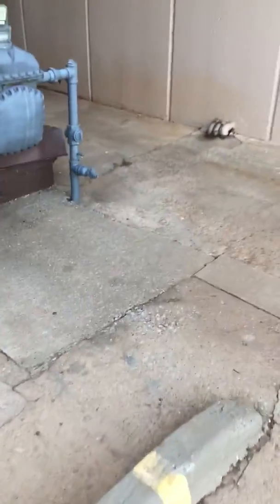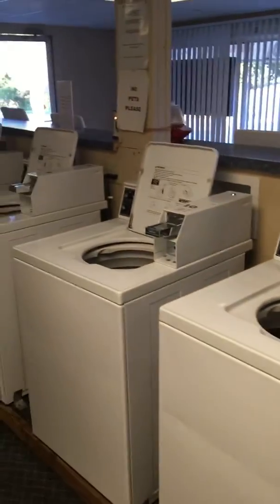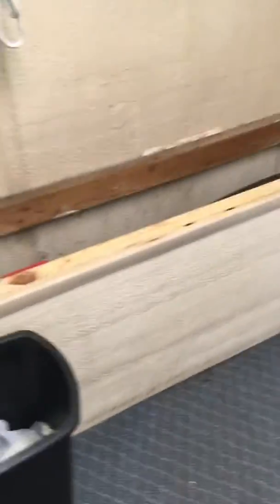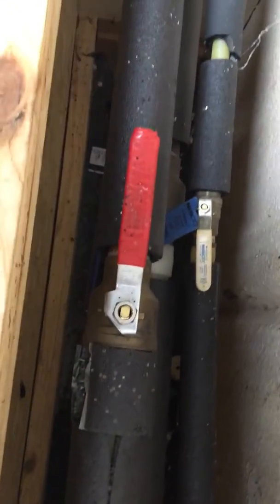AA 19012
Water shut off valves